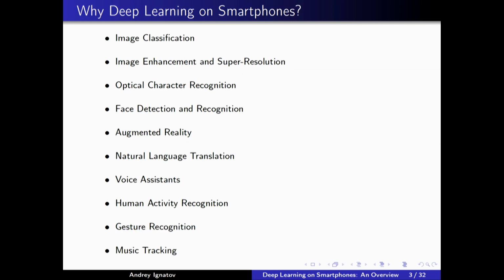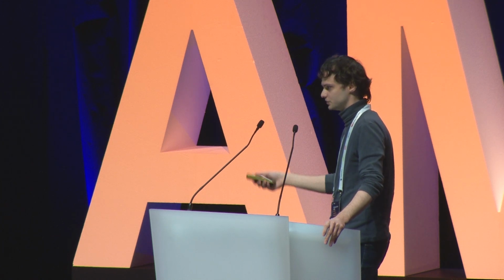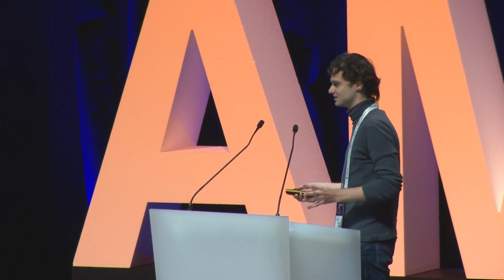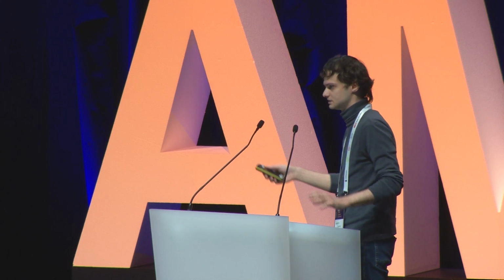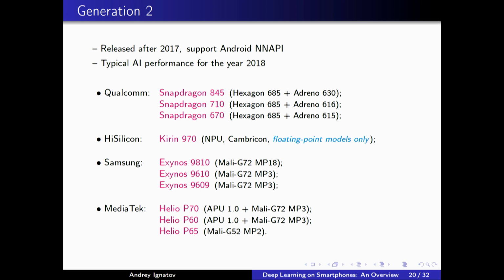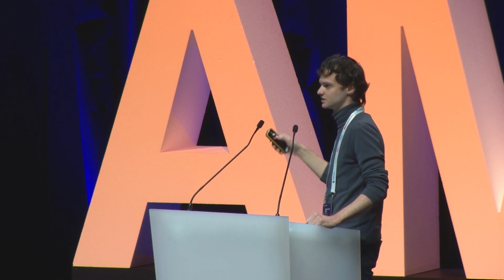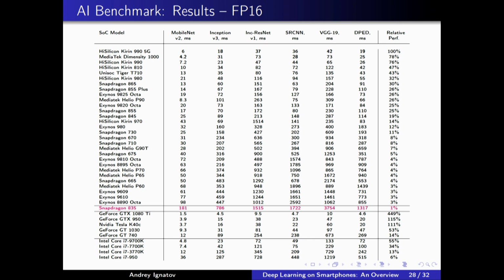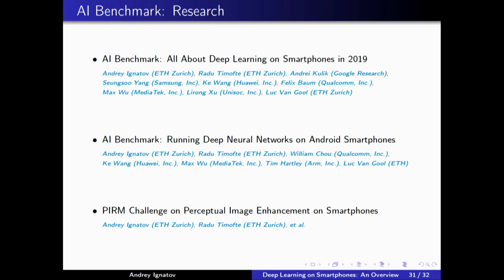Deep Learning on Smartphones: A Detailed Overview | AI & ML on the Edge | Andrey Ignatov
Andrey Ignatov – PhD Student, Computer Vision Lab, ETH Zurich